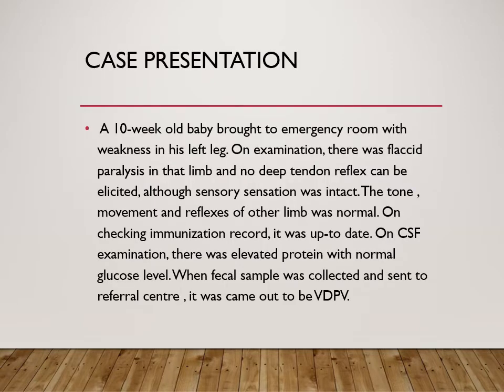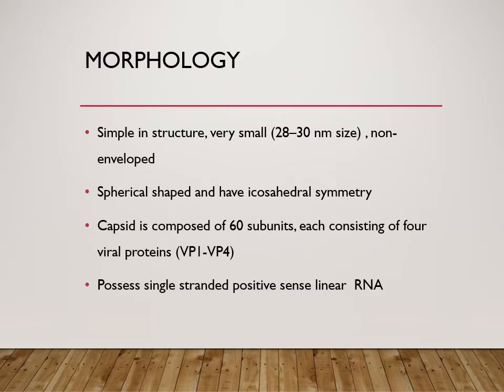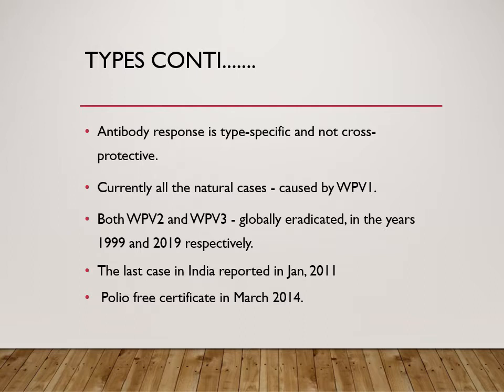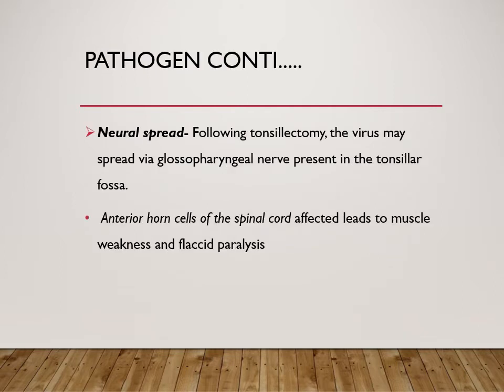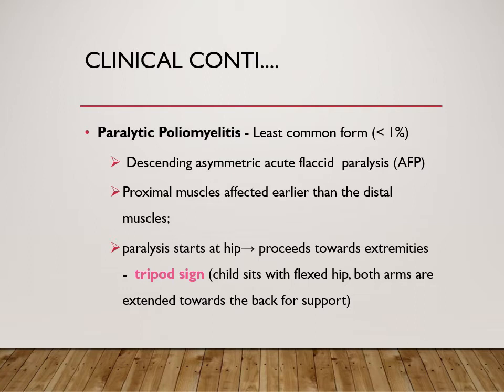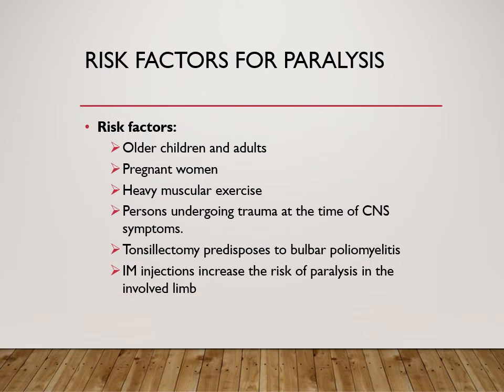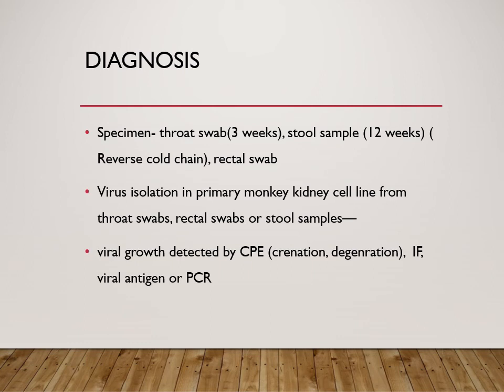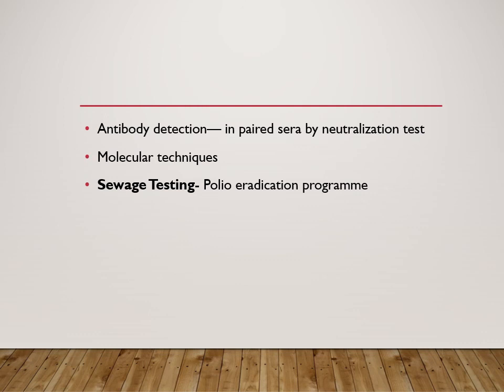Microbiology Lectures|Poliomyelitis|Polio disease- clinicalfeatures,Pathogenesis,Diagnosis|CBME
Hello friends, in this video you will learn about poliovirus, its clinical manifestation, and pathogenesis